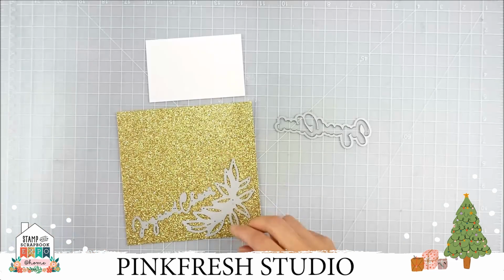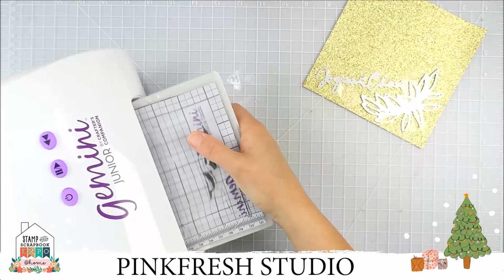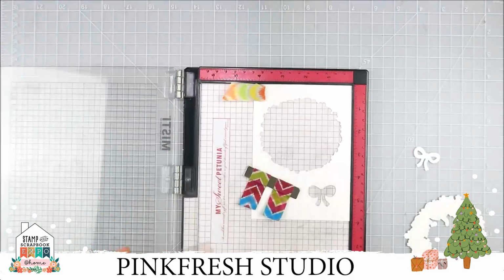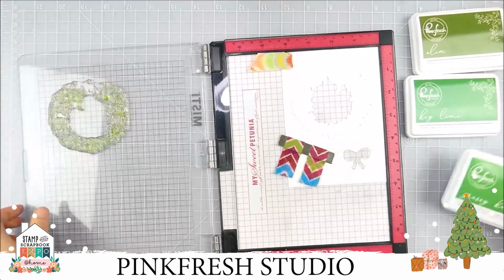Colorful Christmas Cards with Pinkfresh Studio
Join us as creative director, Heather Hoffman, creates two colorful and cheerful cards using some of our Christmas stamps & dies! One card is watercolor driven and the other is ink blending driven to give you the best of both worlds.